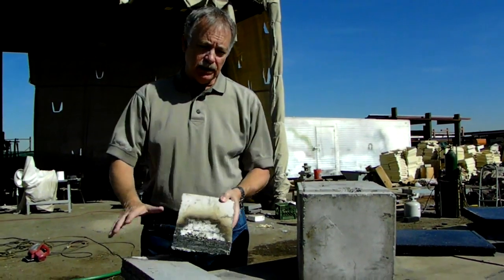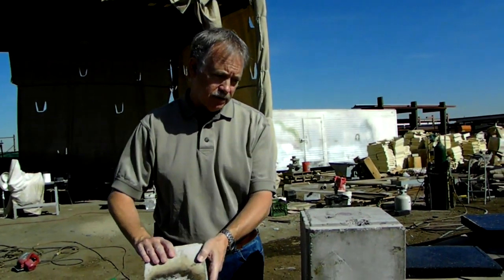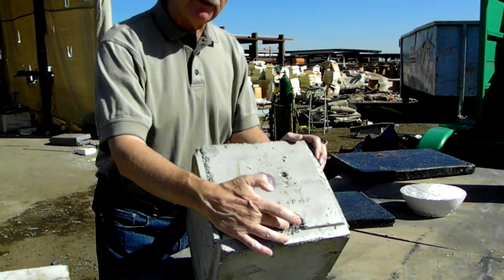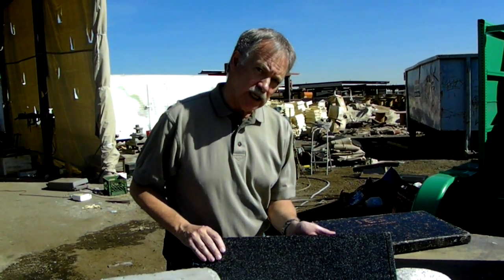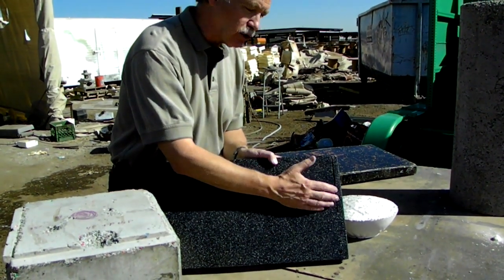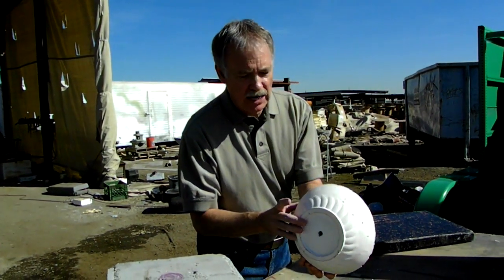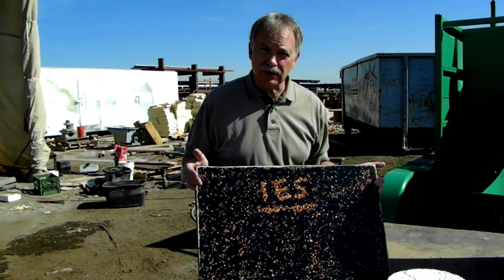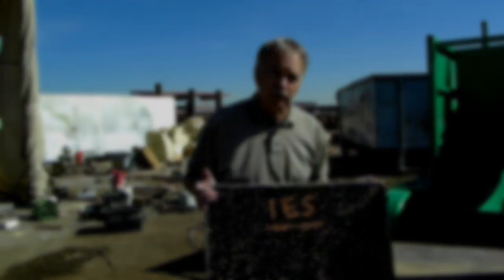Examples of Lightweight Concrete Products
Let your imagination get fired up when you see our examples of lightweight concrete products. Our lightweight concrete aggregate is made from material that is diverted from the landfill. Examples of this non-recyclable material include  plastics, plastic bags, Styrofoam, PVC pipe, communications cable and wire, and fiberglass.